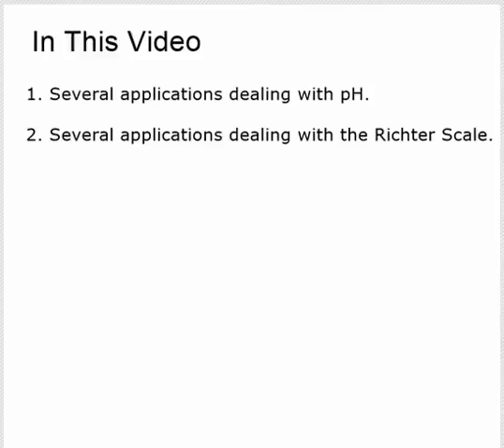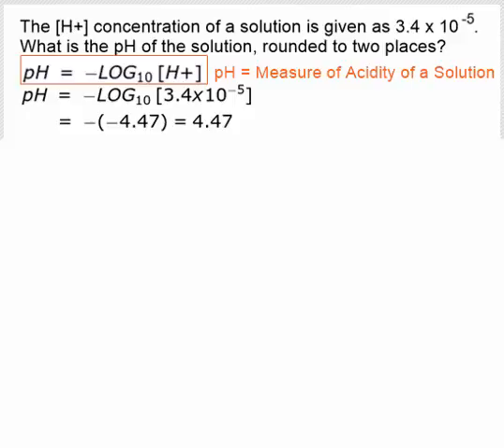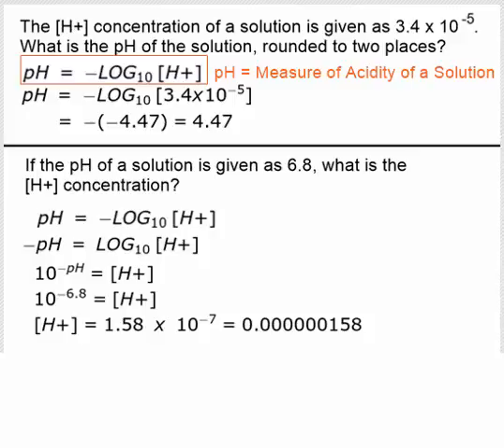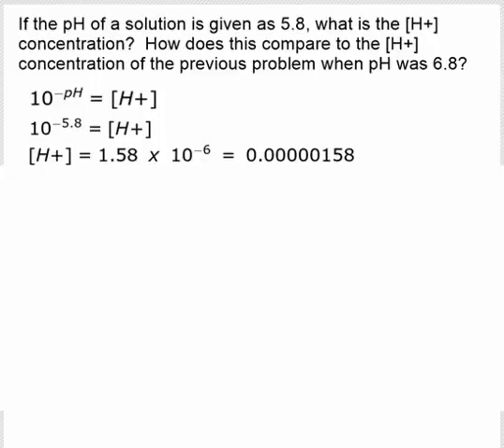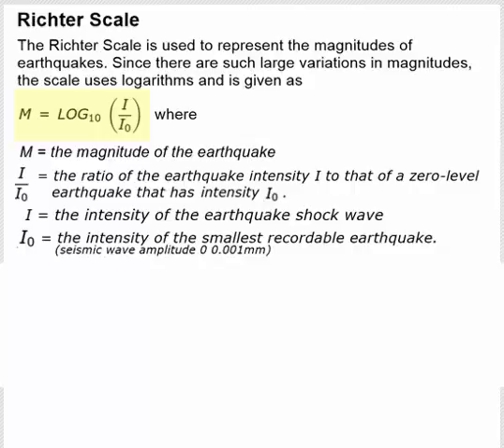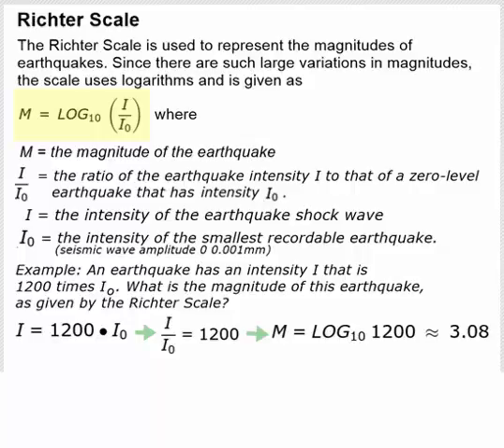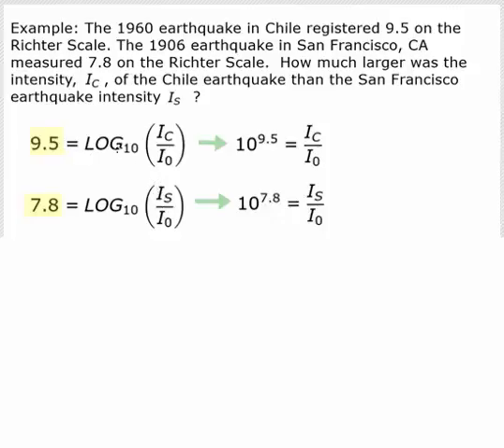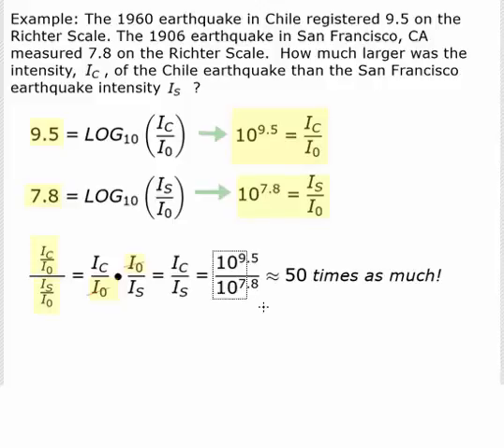Logarithmic Scales - pH and Richter Scale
Some examples that use the pH and Richter scales.